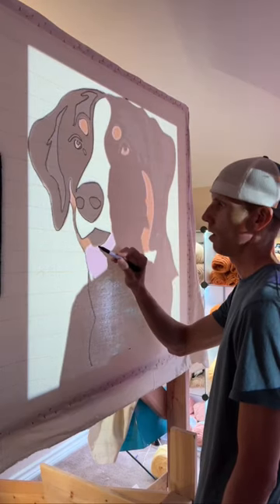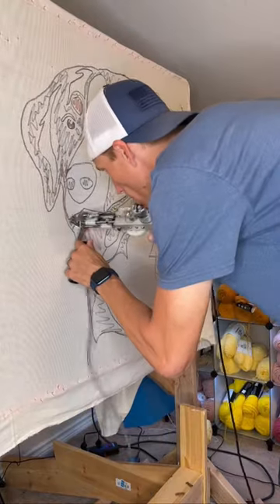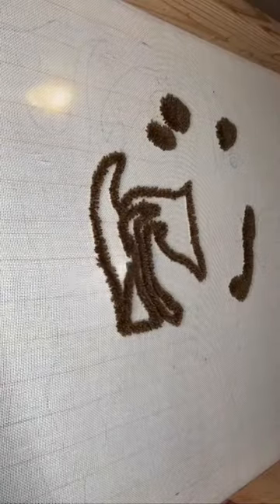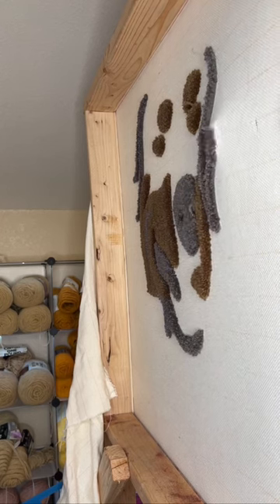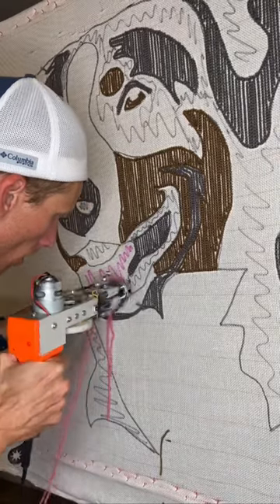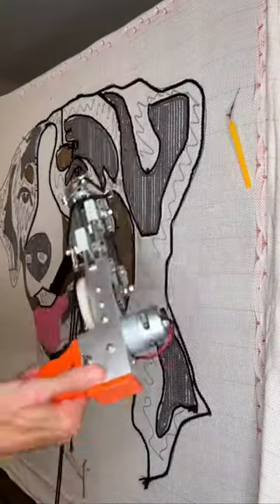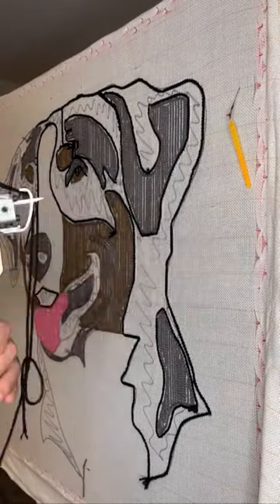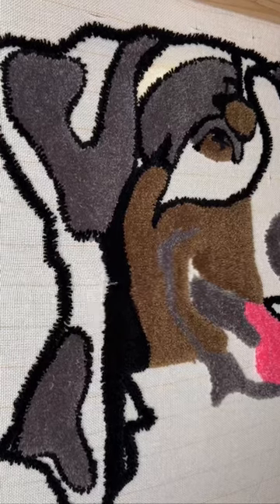Turning a dog into a rug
Tufting guns generally don't do high levels of details, but sometimes I can find an image that would work for a specific pet.  I got lucky on this one.